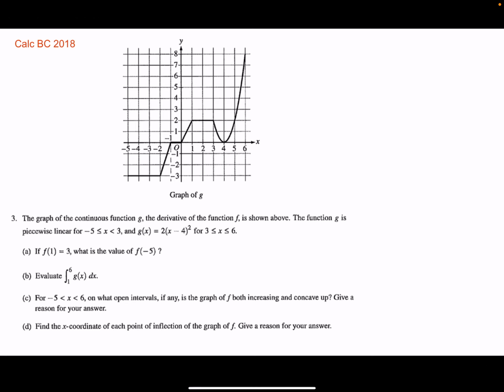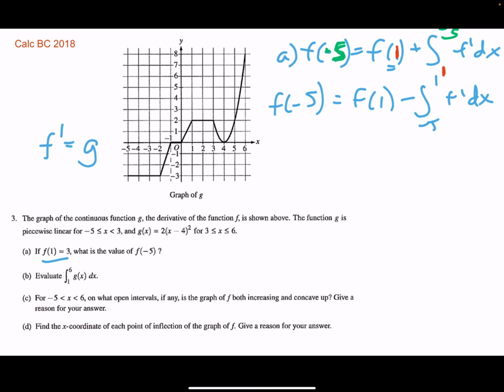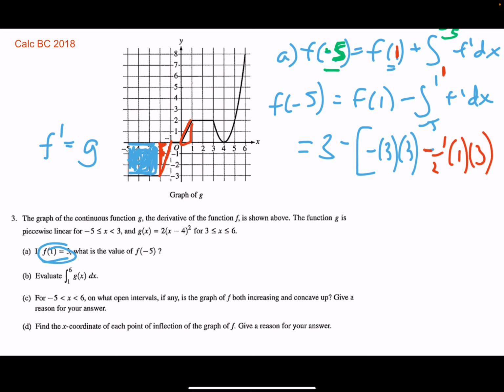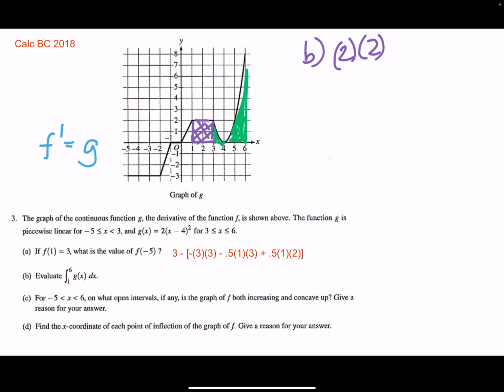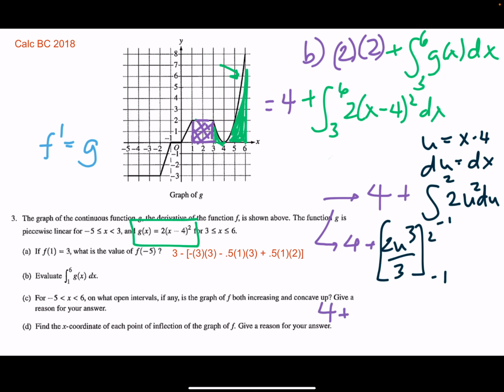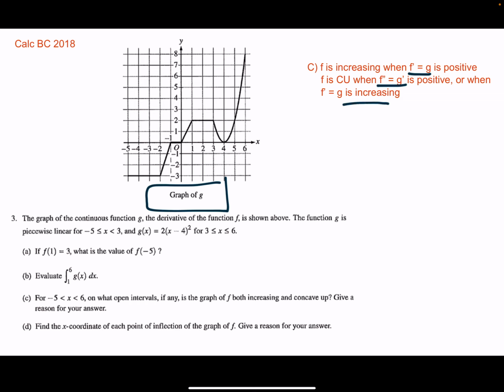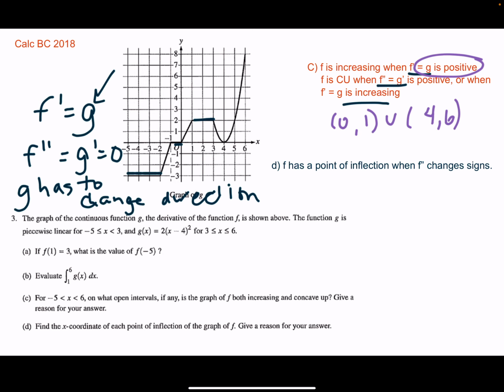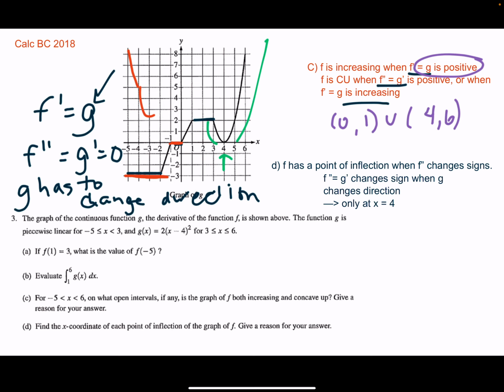2018 AP Calc AB/BC FRQ 3